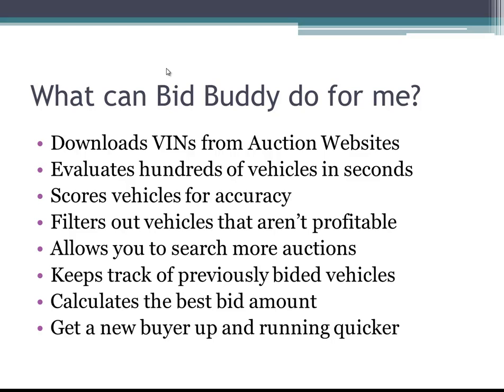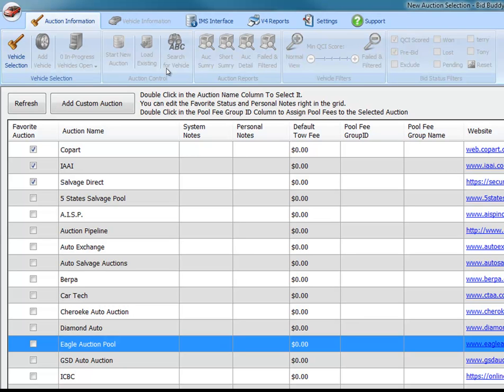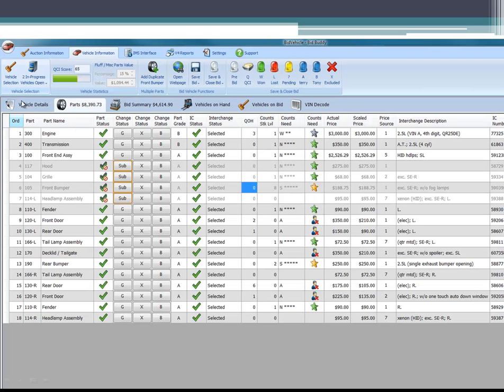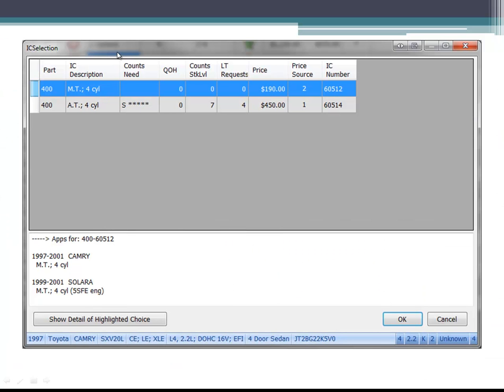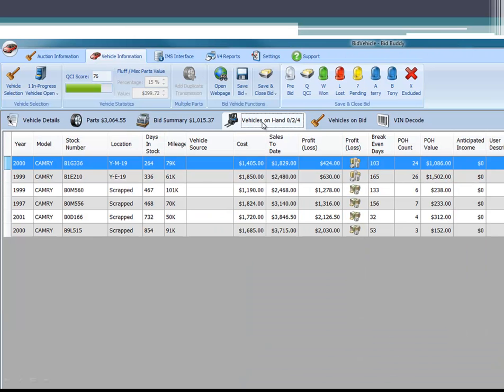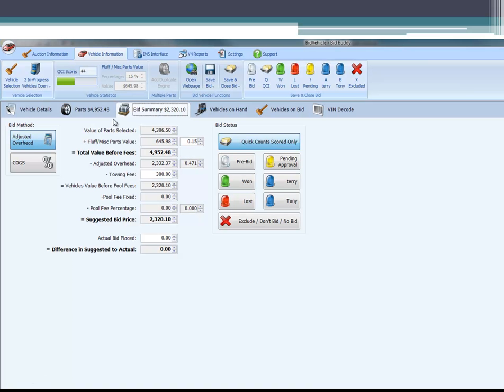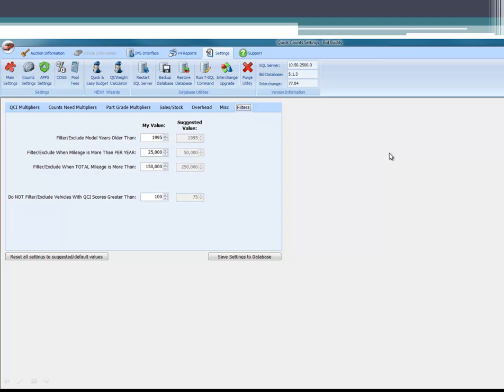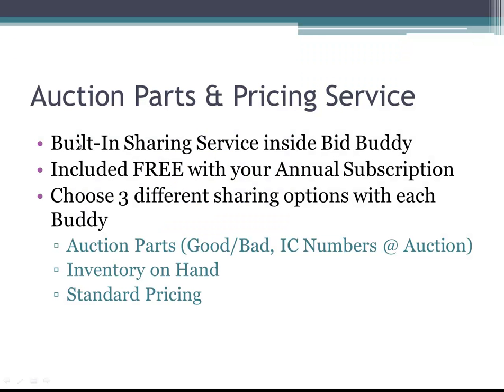Bid Buddy Version 5.1 Sales Demonstration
A brief overview of the features of Bid Buddy for potential new users.